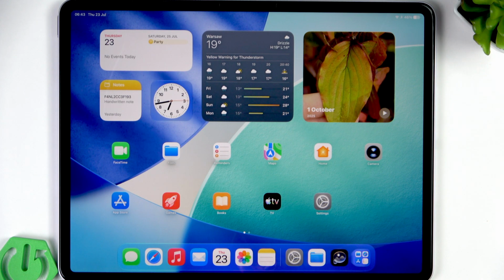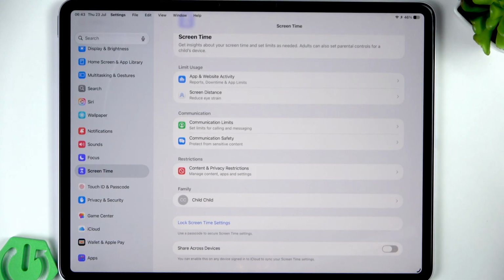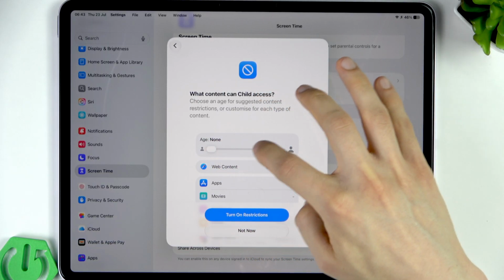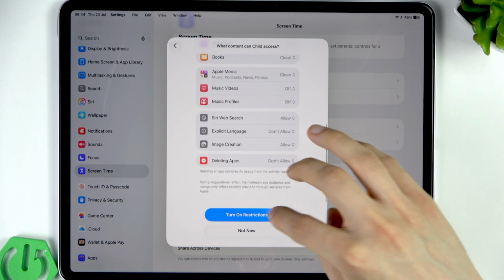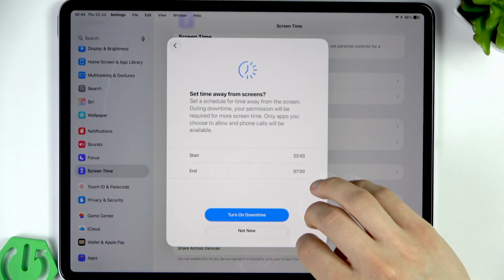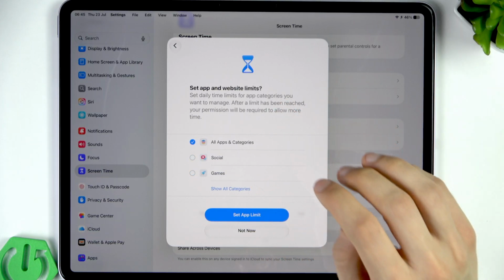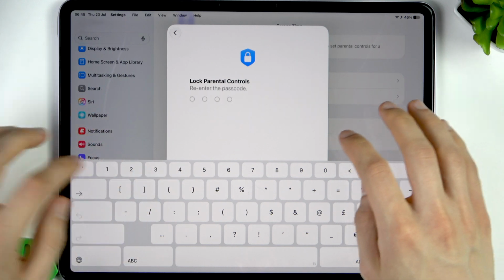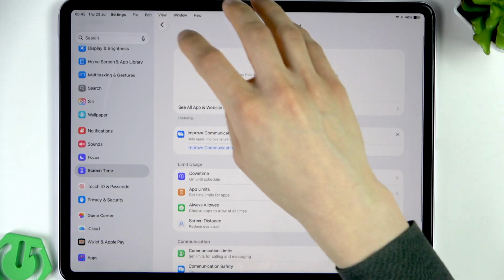How to Set Up Screen Time and Parental Controls on iPad Air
In this video I show how to set up Screen Time and Parental Controls on the iPad Air 2026. You will learn how to open Settings, find Screen Time, add a child to your Family account, choose content age limits, block or limit web content, enable Communication Safety and Screen Distance, schedule Downtime (time away from screens), set app and website time limits, and create a Screen Time passcode to lock settings. This step-by-step walkthrough helps you protect your child and customize limits on the iPad Air 2026 quickly and clearly.

How to set parental controls on iPad Air 2026?
How to set Screen Time limits on iPad Air 2026?
How to add a child and create a Screen Time passcode on iPad Air 2026?

0:00 Intro
0:07 Open Settings and go to Screen Time
0:21 Select or add the child account
0:36 Choose content limits and age settings
1:11 Enable Communication Safety and Screen Distance
1:31 Set Downtime (time away from screens)
2:03 Set app and website limits
2:11 Create Screen Time passcode and confirm